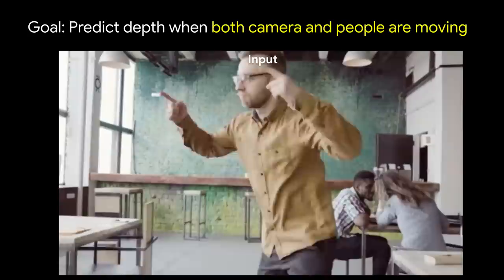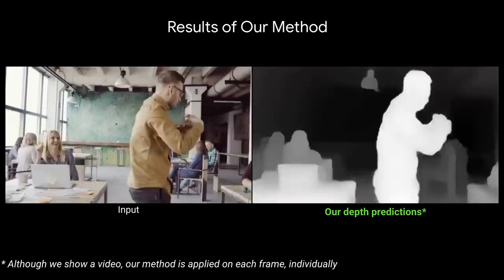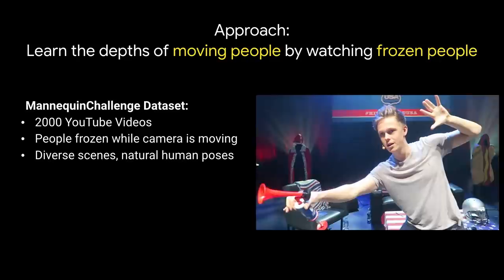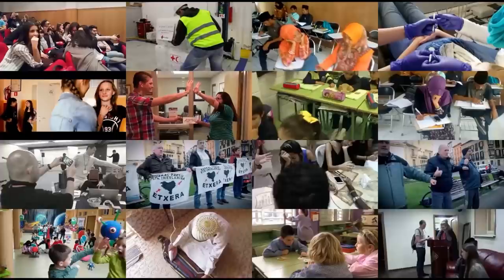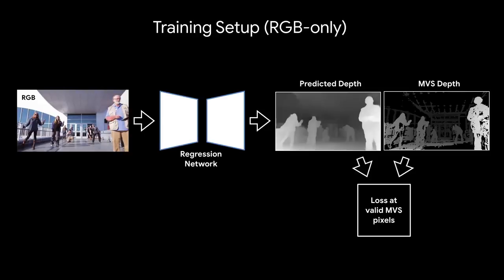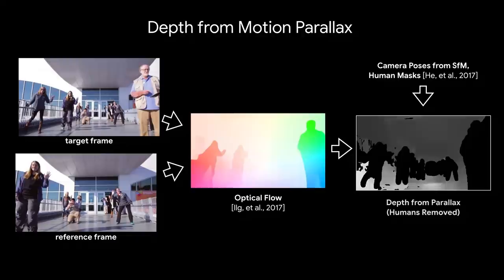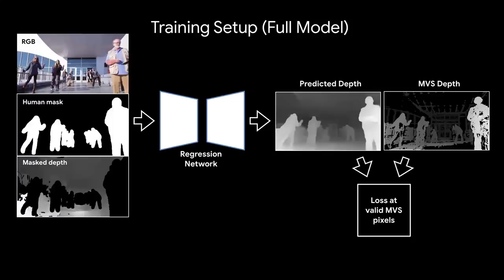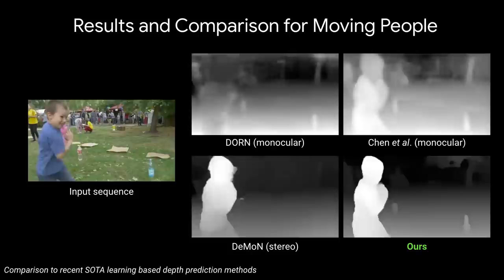Learning Depths of Moving People by Watching Frozen People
The video accompanying our paper: "Learning Depths of Moving People by Watching Frozen People".